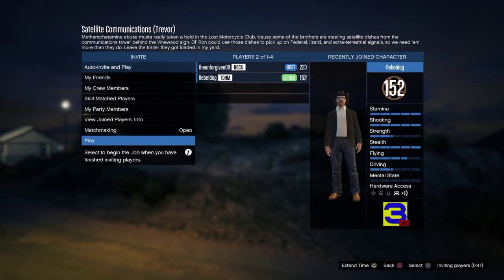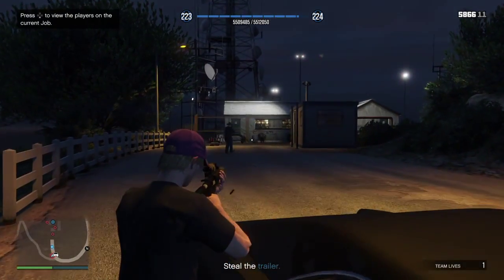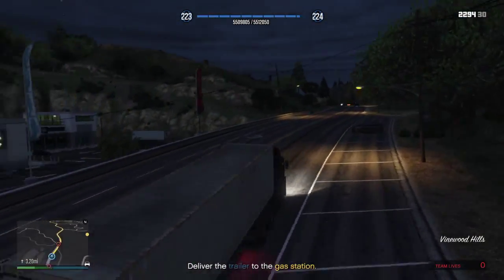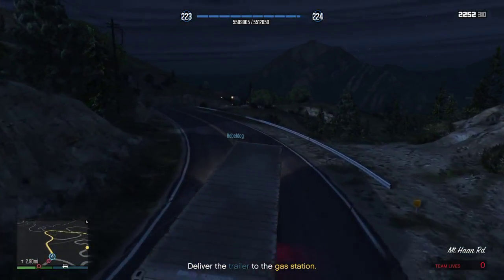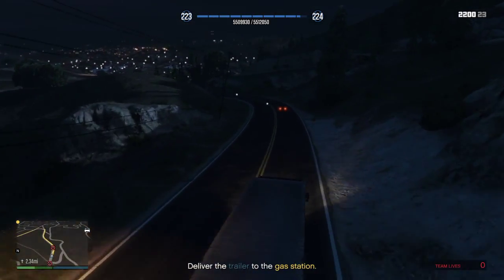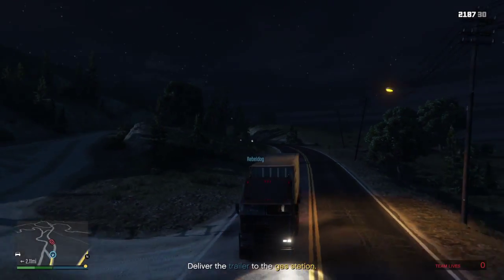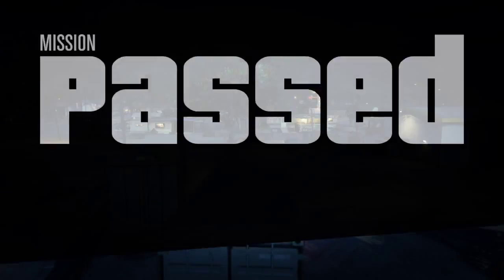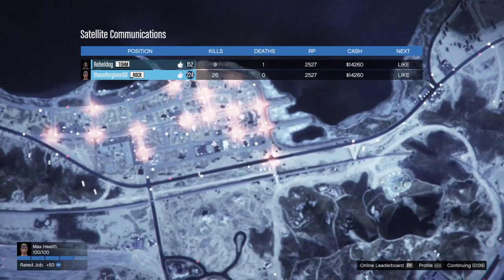Grand Theft Auto V Online - Satellite Communications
A walkthrough on how to complete the mission "Satellite Communications" in GTA V Online.